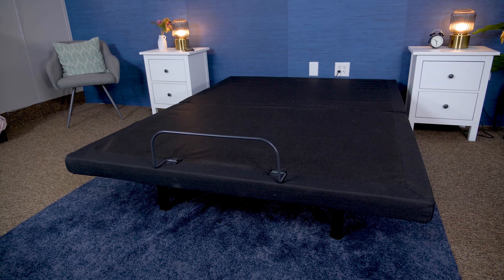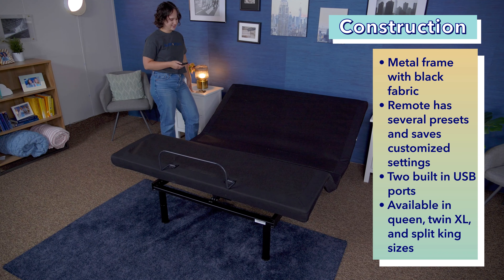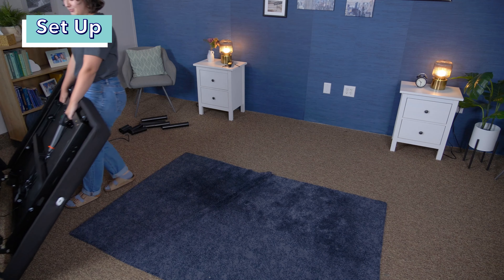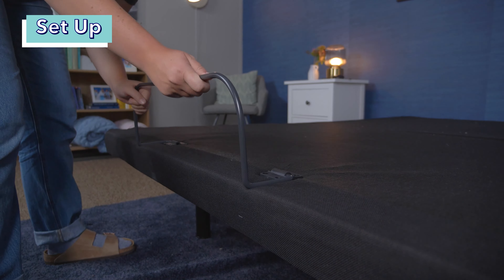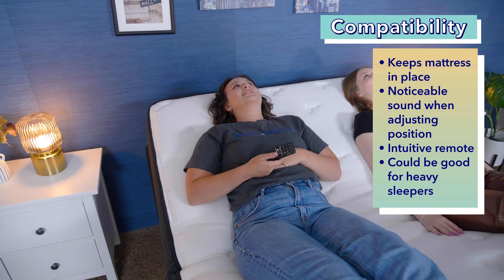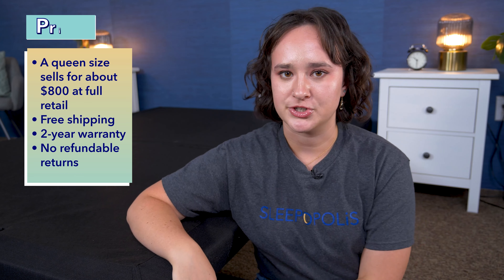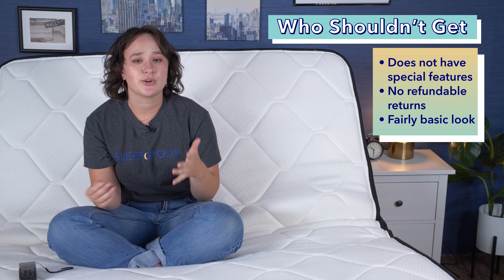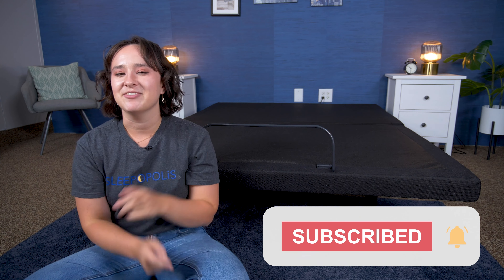Brooklyn Bedding Adjustable Base Review - Best/Worst Qualities!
Adjustable bases allow you to customize the positioning of your head — they can raise and lower the head and foot, and sometimes have other features like massaging or special pre-set postures. If you’re on the hunt for an adjustable base, you’ve landed in the right spot. We’ve tested lots of adjustable bases, but in this review I’ll be specifically covering the Brooklyn Bedding Ascension Luxe Adjustable Power Base.

0:00 Introduction
0:35 Construction
1:16 Set Up
2:06 Compatibility
2:49 Price
3:15 Who Should Or Shouldn’t Get?
4:11 Conclusion